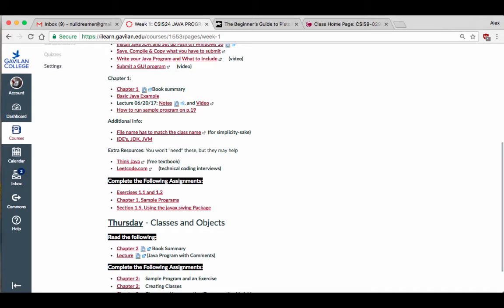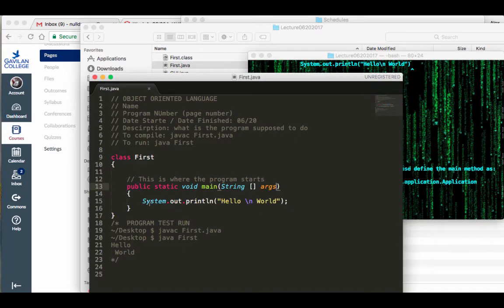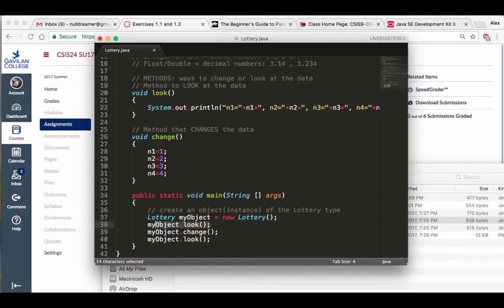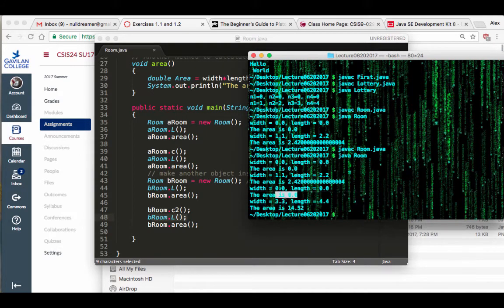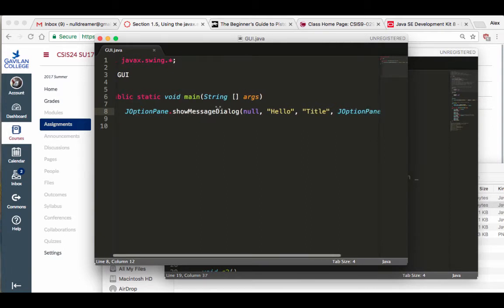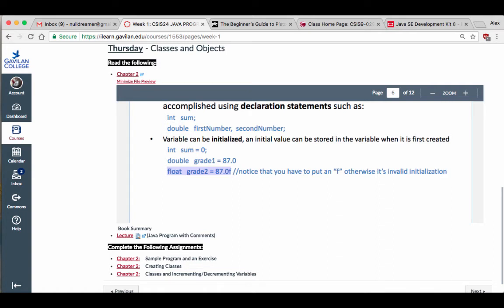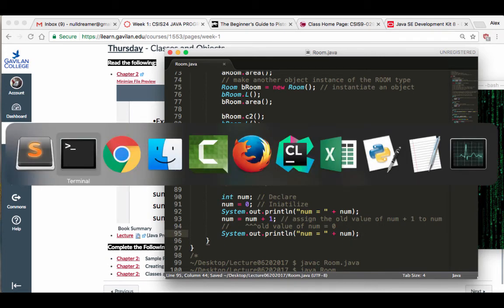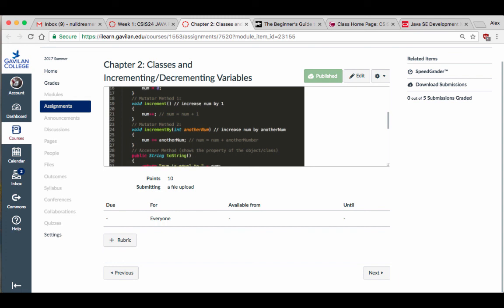Ch 2 Java Classes and Objects